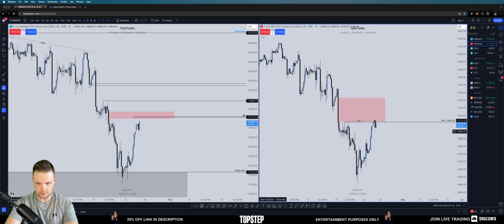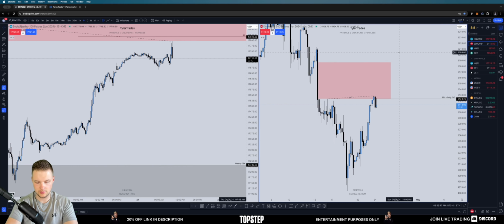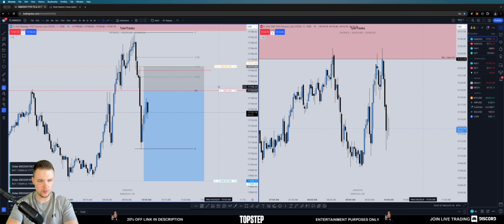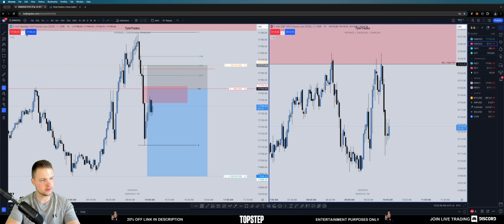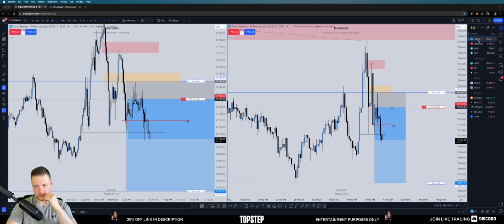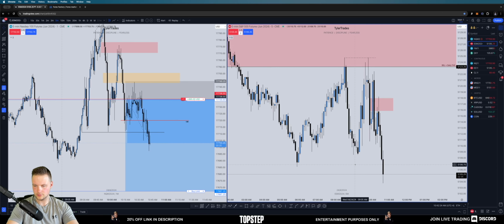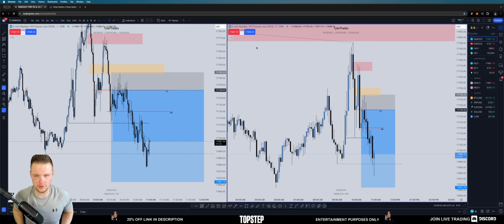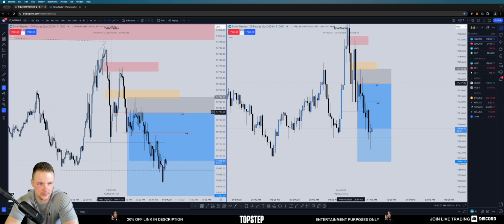Live Trading | 1:2 R Win | April 24, 2024 AM Session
GET FUNDED
(Select "Tradovate" as your platform at checkout in order to trade via TradingView.)